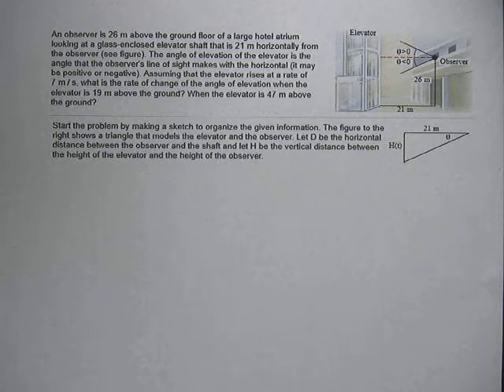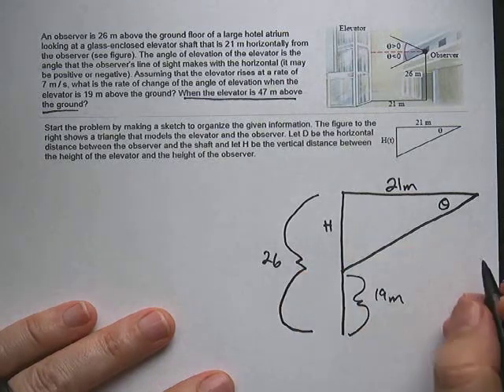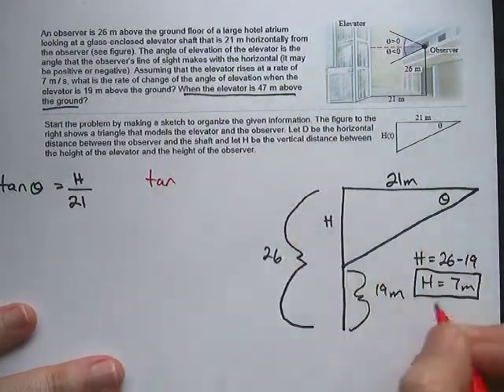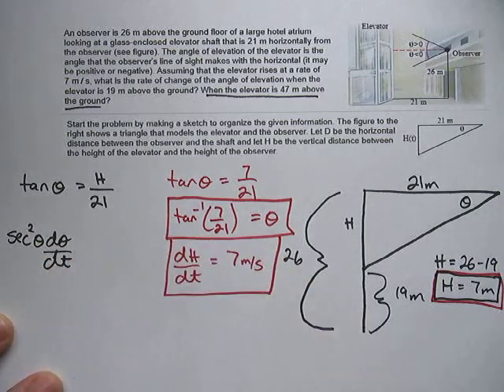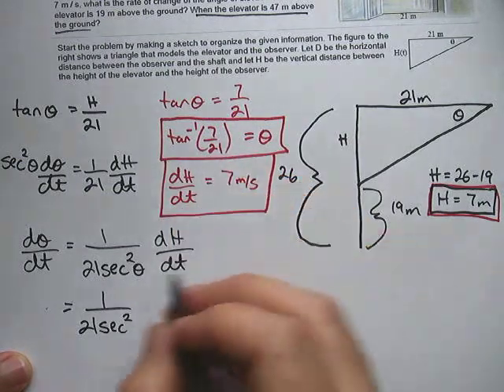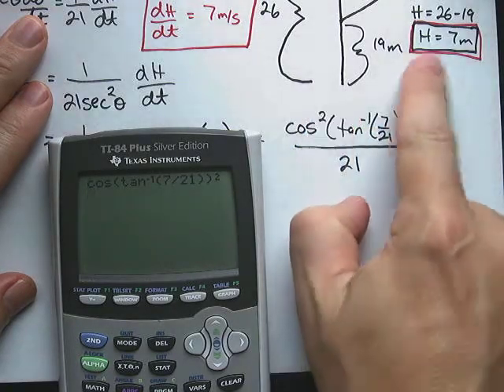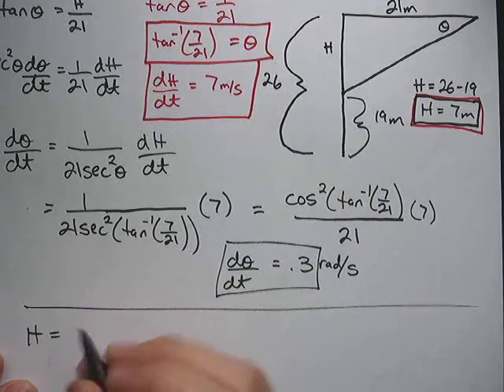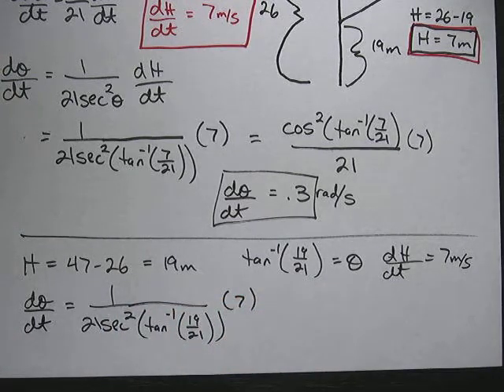Calculus: Elevator Problem Related Rates